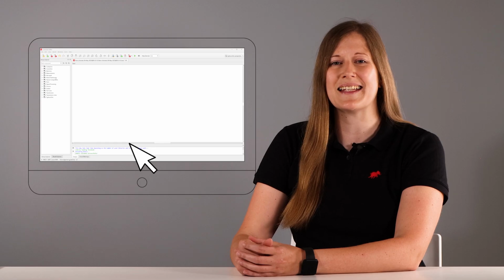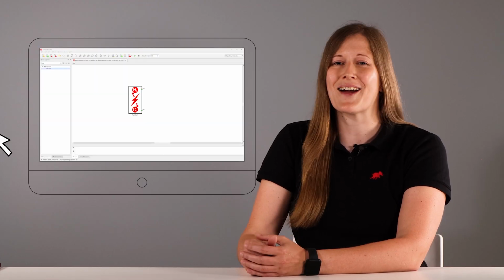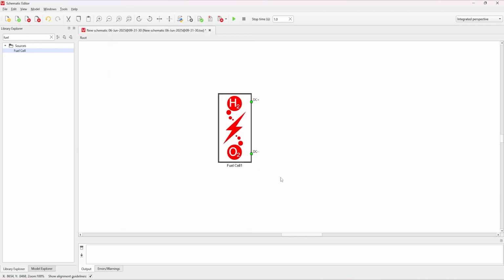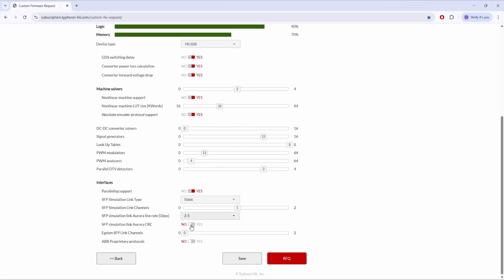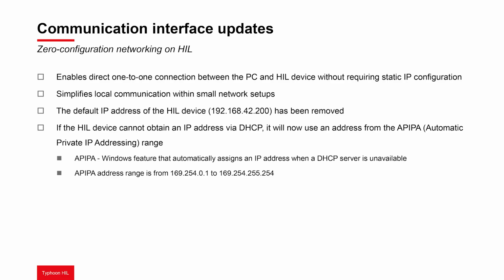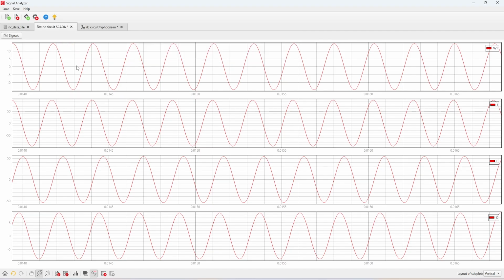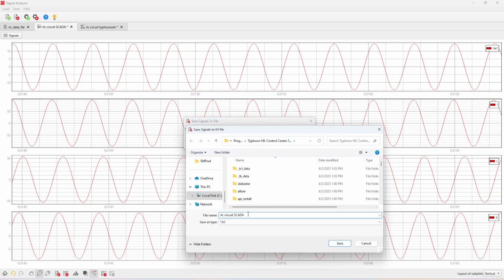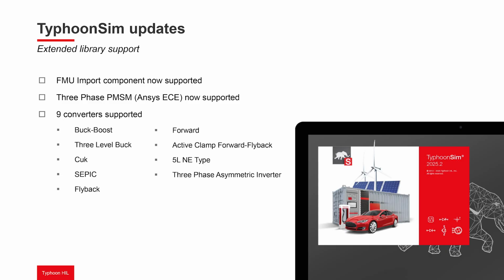2025.2 Software Release | New Features Walkthrough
Welcome to our in-depth walkthrough of the 2025.2 Typhoon HIL Control Center (THCC) software release, which is packed with new features and improvements to help you achieve even more in your HIL projects!

*This video will walk you through the following major updates:*
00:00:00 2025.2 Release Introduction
00:00:30 DC-DC Converter (Generic)
00:01:54 Fuel Cell component
00:02:51 Parametrization of SFP Simulation Link
00:03:54 Zero-configuration networking on HIL
00:04:40 Signal Analyzer enhancements
00:05:54 Toolbox-free Features Extended
00:06:42 TyphoonSim updates

This walkthrough is delivered to you by Debora Santo, Business Developer and Marketing Operations Manager at Typhoon HIL. We hope that these additions and improvements will allow you to do even more in your HIL projects than before. We look forward to your feedback on these features and to learning which new features you would like to see implemented next - let us know in the comments below and help bring your most wanted features to users around the globe!